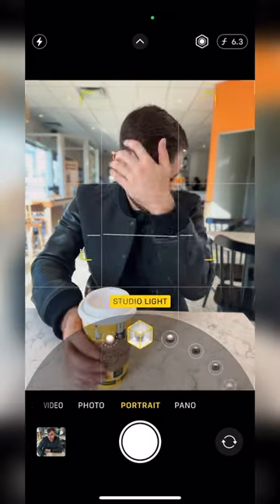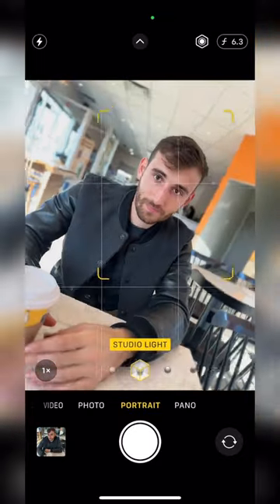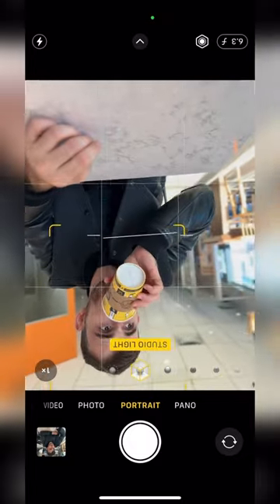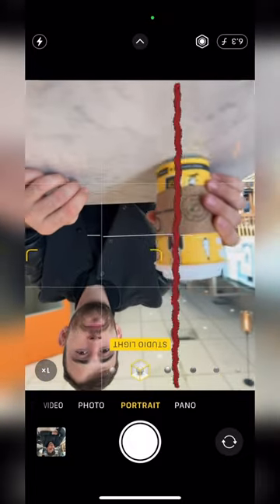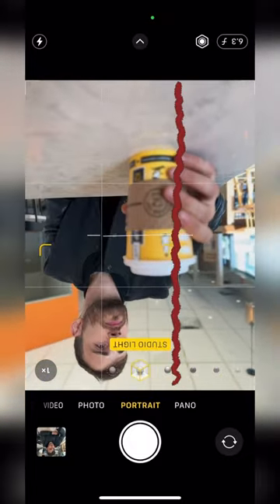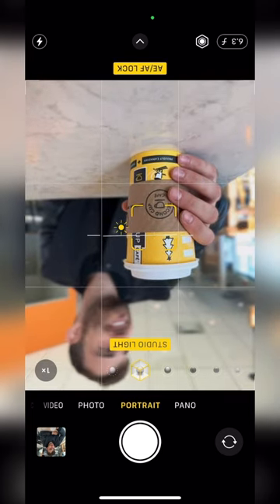Creative coffee photo idea 📸☕phhotography